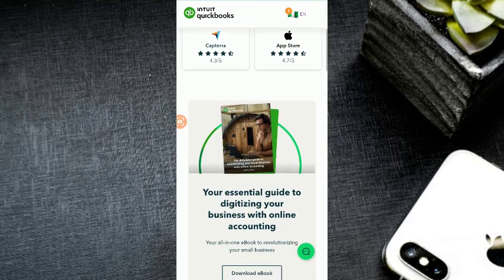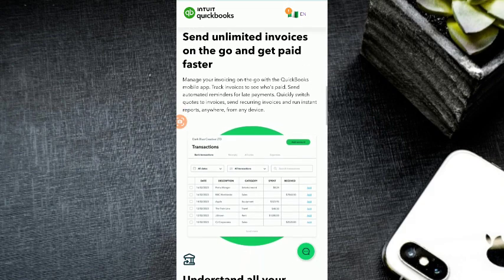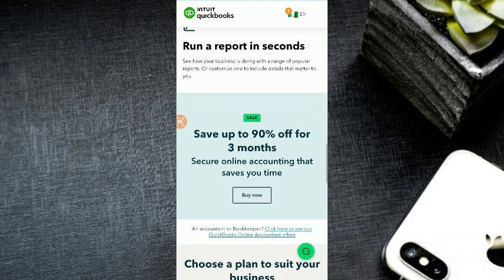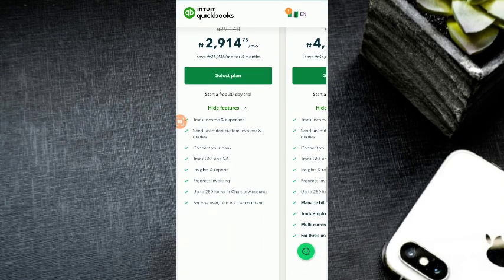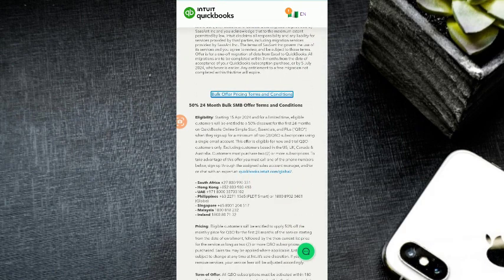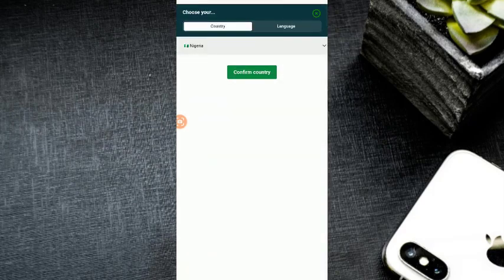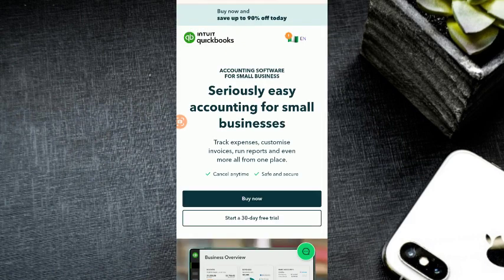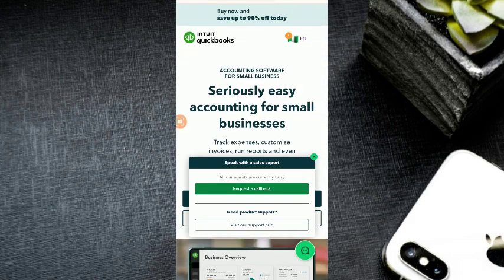HOW TO CHOOSE BETWEEN QUICKBOOKS ONLINE AND DESKTOP IN 2025 | COMPLETE COMPARISON GUIDE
In This Video, you will learn about the key differences between QuickBooks Online and QuickBooks Desktop in 2025 so you can make the best decision for your business. We’ll break down pricing, features, ease of use, scalability, and industry-specific tools — giving you a clear comparison to save you time, money, and headaches.

Whether you’re a small business owner, accountant, or freelancer, choosing the right version of QuickBooks can impact your workflow and profitability.
By the end of this video, you’ll have the confidence to choose the QuickBooks version that matches your budget, business type, and growth plans.

💬 Got questions about QuickBooks? Drop them in the COMMENTS

💼 Confused about QuickBooks in 2025?
Watch this COMPLETE guide to choosing between QuickBooks Online and Desktop so you never waste time or money again.